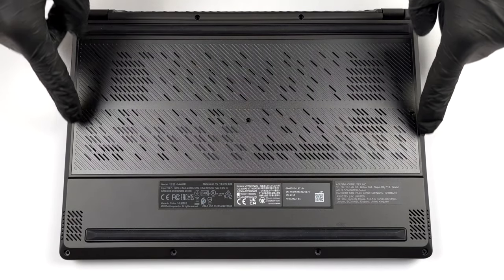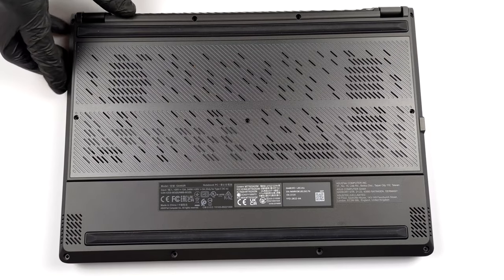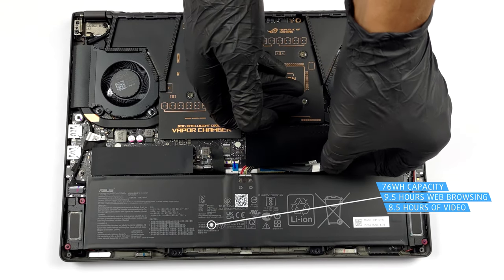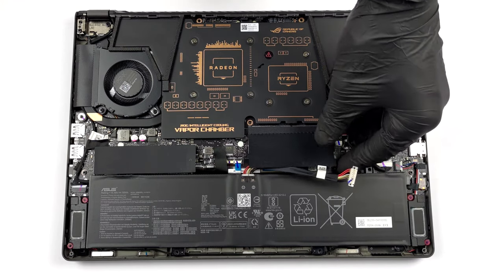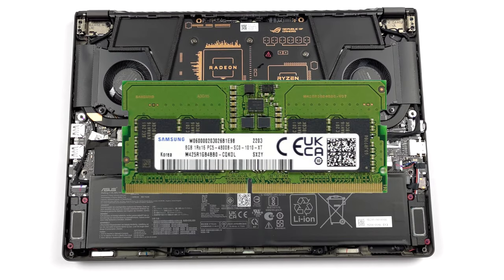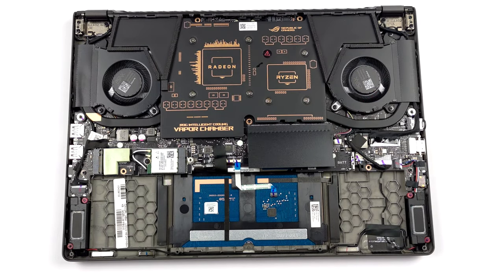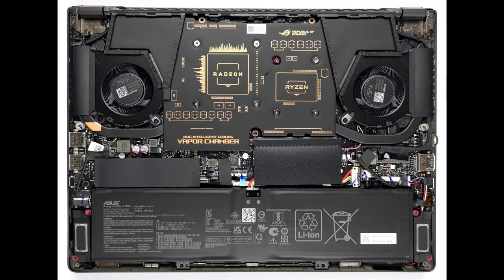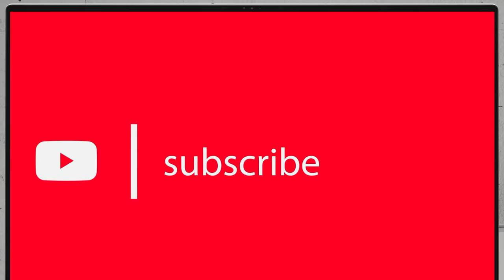🛠️ ASUS ROG Zephyrus G14 GA402 - disassembly and upgrade options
✅  LaptopMedia.com